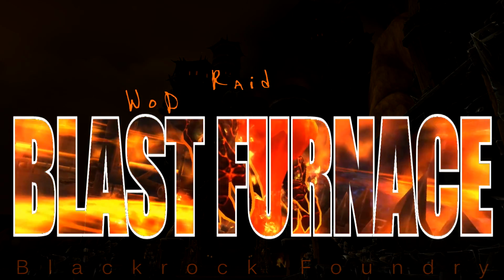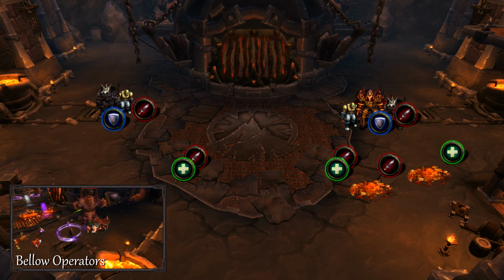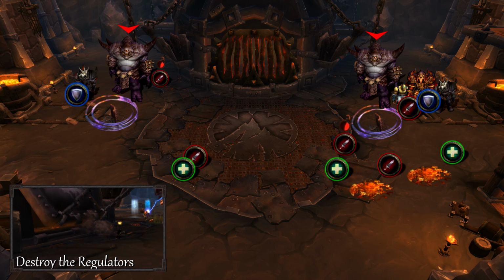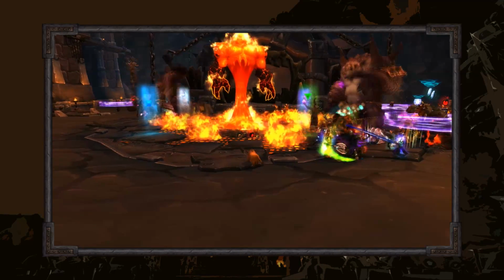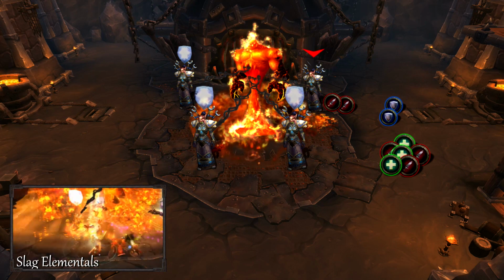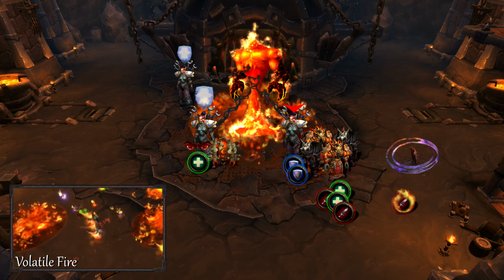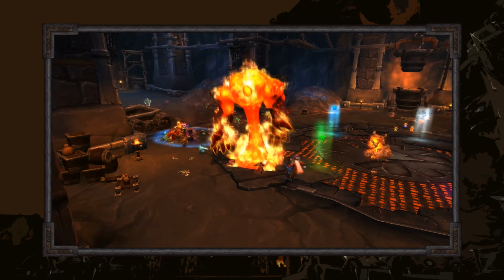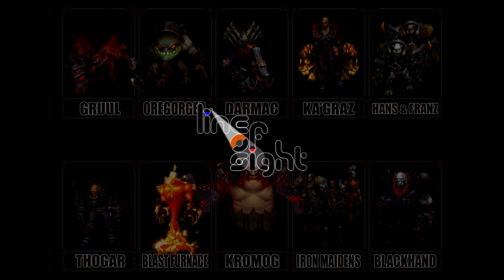WoD Raid Basics: Blast Furnace | Two Minute Tips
If you have a shadow priest you can Mind Control an engineer during Phase 1.  Have a player go stand next to the regulator to recieve the bombs.  The priest then uses the Engineer to throw the bombs to that one person.  You can toss 4 bombs before the MC ends.  This will speed up phase one a great deal.

Using a Firecaller to res the first Slag Elemental during Phase 2 can help you get through Phase 2 more quickly as well.

We appreciate all the feed back and are hoping to use your input to improve each new video. Remember there are many ways to skin a boomkin. Let us know what you and your guild has done to defeat this boss.

Special thanks to KC "Rodriguez" for the awesome music.